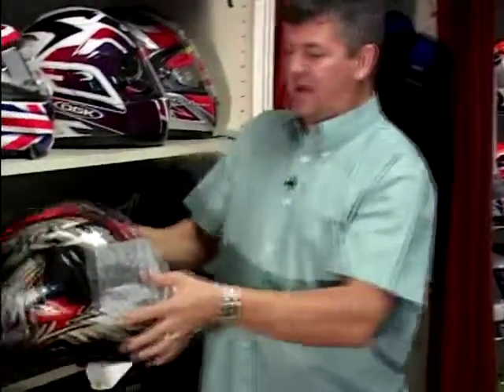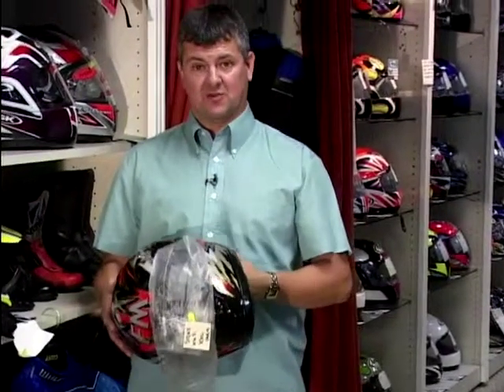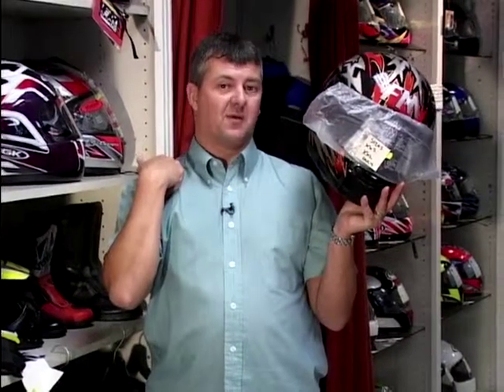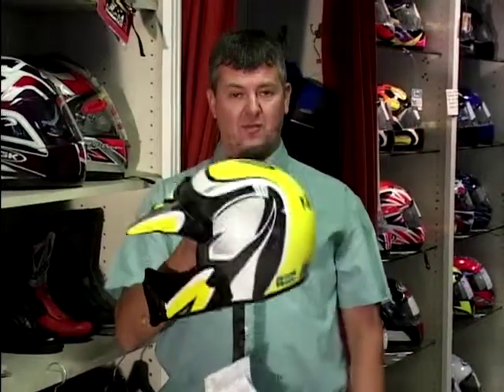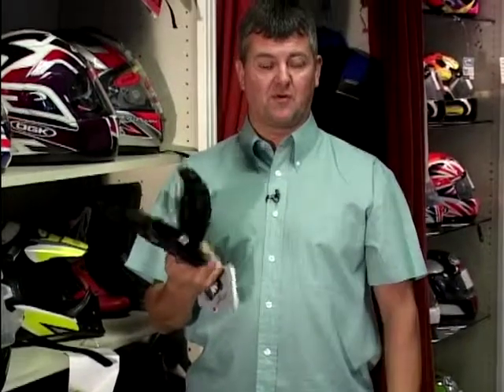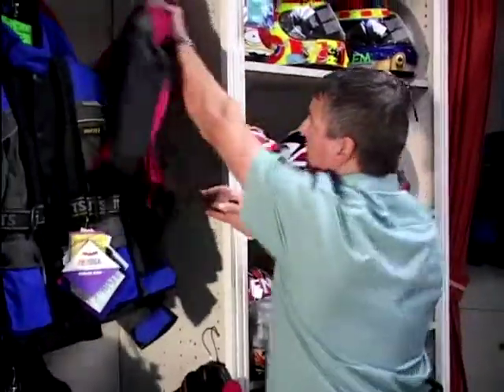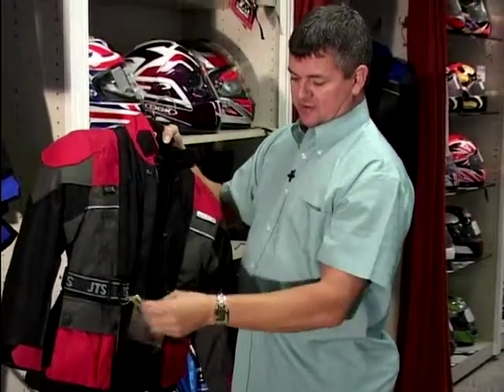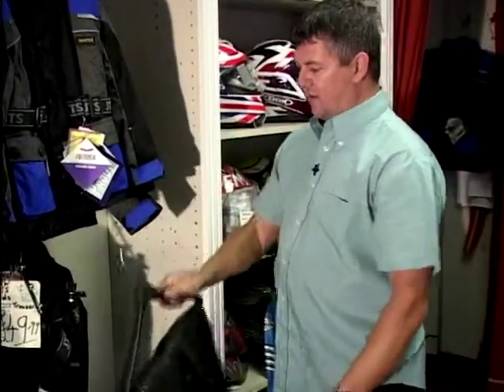Protective Motorbike Clothing For Kids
Wayne Kershaw checks out some protective motorbike clothing for kids, and shows us some of the best ones available on the market.